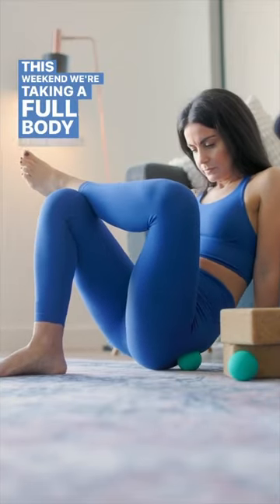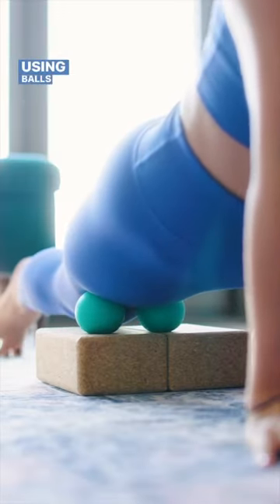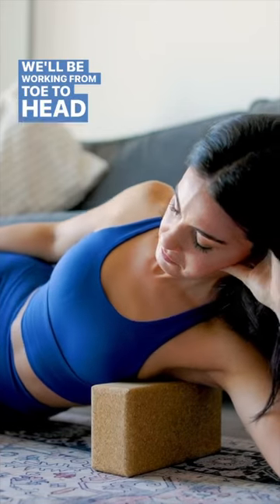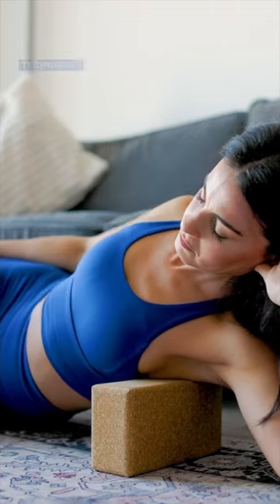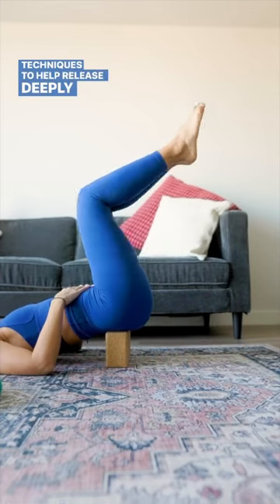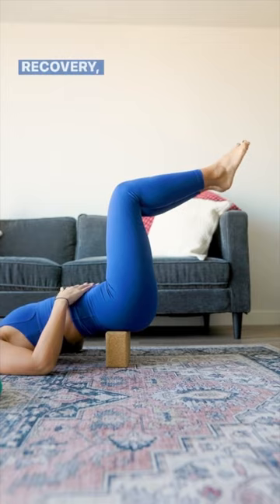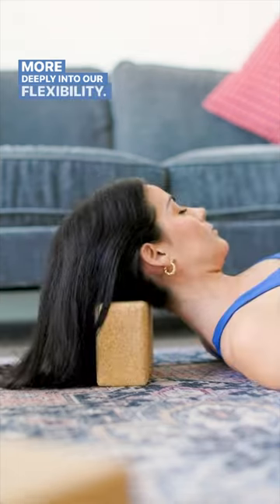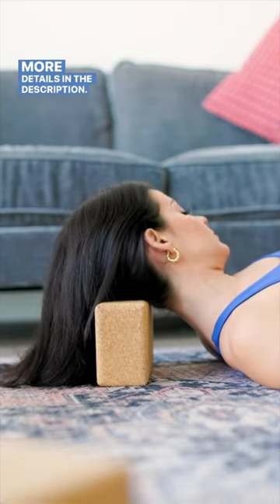Myofascial release yoga with balls & block 🎾🧱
Release tension and stress using myofascial massage balls (or tennis balls!🎾) and a block 🧱 we’ll be using a range of myofascial release techniques to give ourselves a full body 75min massage 🥰
“Myo” means muscle, “fascial” is the connective tissue that covers and supports our muscles throughout the entire body…. It’s a watery web 💦🕸️
Myofascial release can help ease tension, increase blood flow to certain areas and encourages recovery and repair ❤️‍🩹 We'll end the session with a guided relaxation too 🙏

🗓️ Sunday 1st October 4pm GMT | 10am CST | 5pm CET
💻 75mins on Zoom
🎾You will need two identical balls, a yoga block and a comfort surface to lie on
🎟️ Included in ALL membership options or drop in for £10 (DM to book)
📚 Recording will be available on the members library

♥️ See you Sunday!!

Myofascial release with balls & yoga block 🎾🧱 @WellWithHels